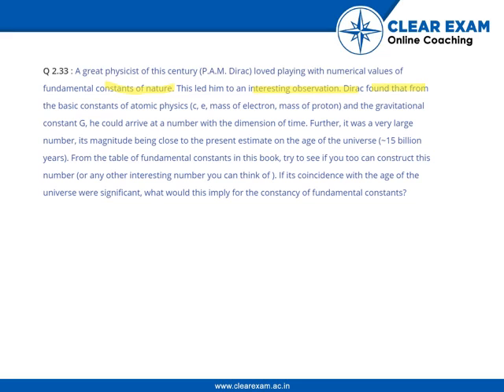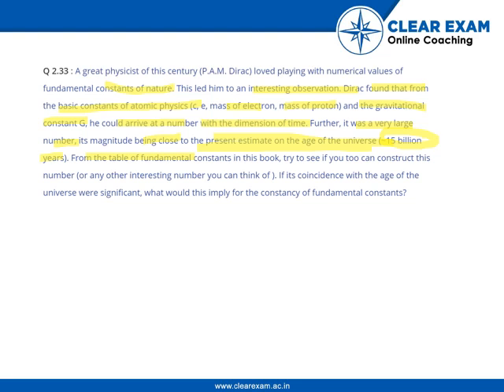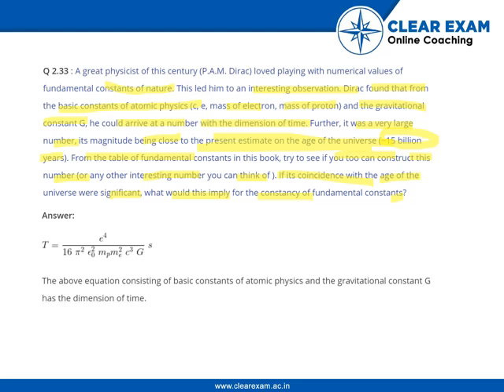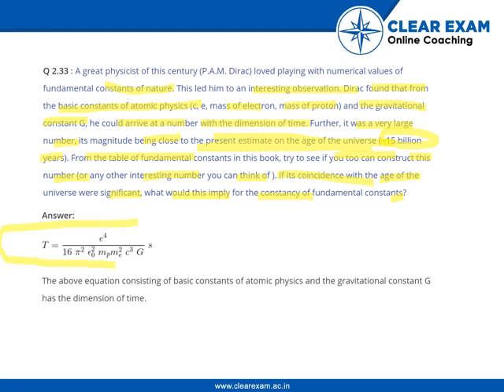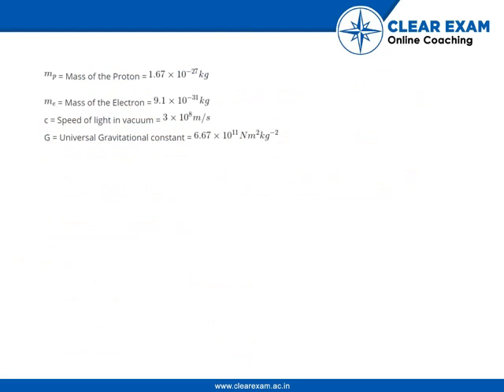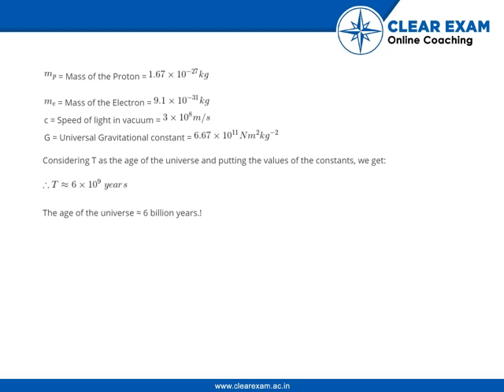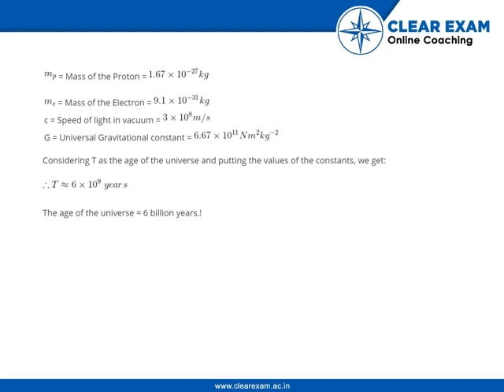XIth Class Physics Units and Measurements Chapter 2 Exercise 1 Question no 33